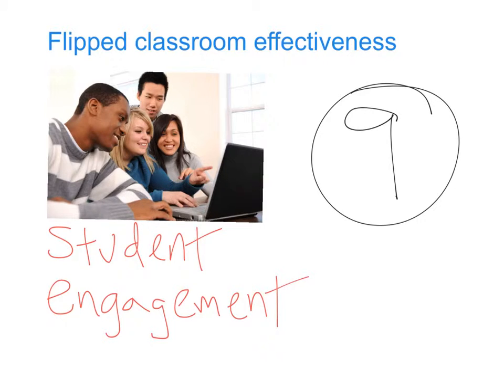Digital Learning: flipped classroom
Created for American College of Education, EL 5603